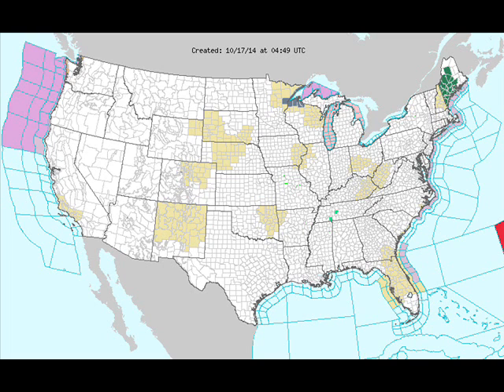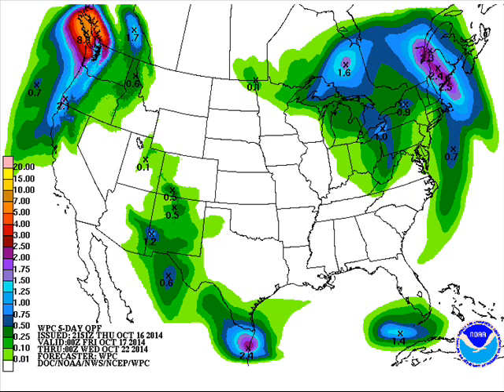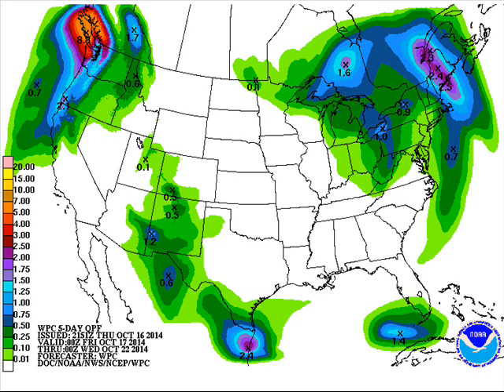Iowa Weather Report October 17th 2014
Iowa Weather Network's Iowa Weather Report looking ahead at Forecasts and trends off the 00z GFS Model Run with the 48 hour regionwide forecast. The music in the forecast section is titled "Break of Day" last used September 23rd. I have a license to use the music from Stock Music.com.